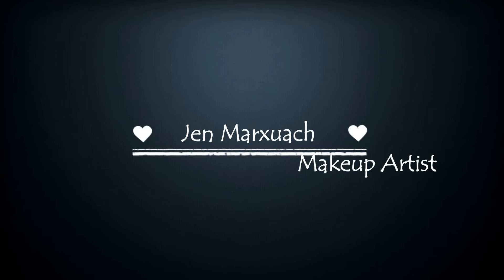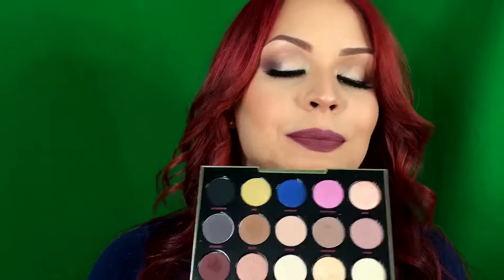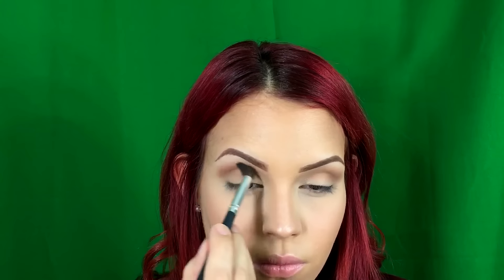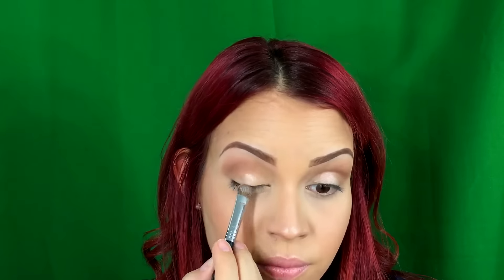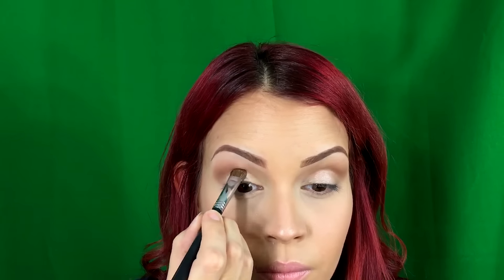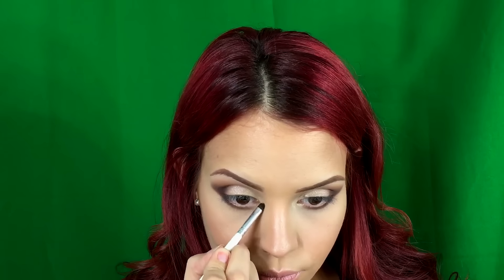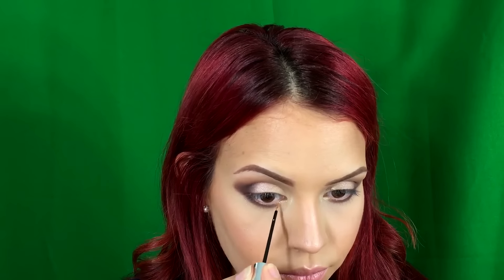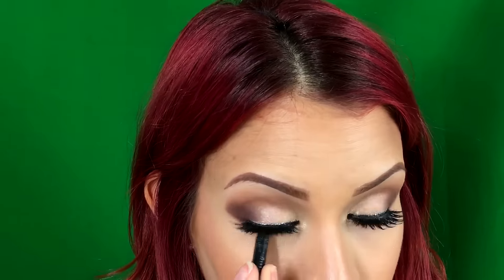Urban Decay Gwen Stefani Palette Tutorial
Today I'm doing a look inspired on the Urban Decay Gwen Stefani palette which I got from Sephora at $25!!!

Products I used:

- Colour Pop Swerve gel liner
- Femme Couture glitter liner in Honey Dust (not gold sorry!!)
- Rimmel London Scandall Eyes liners in Black and Nude

Brushes:

- Ebay No name blending brush
- Sigma E55
- Elf blending brush
- Sigma E45
- Sigma E35
- BH Cosmetics pencil brush